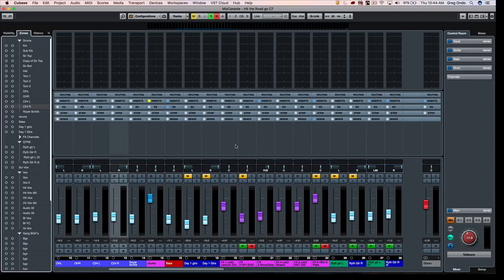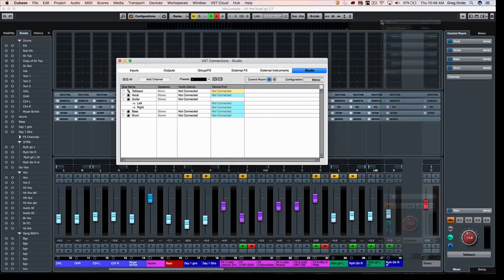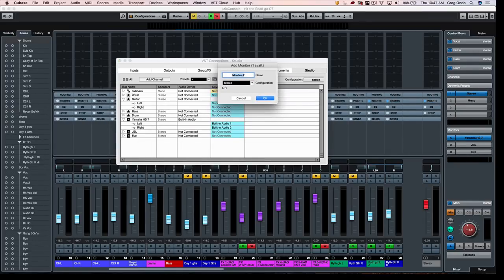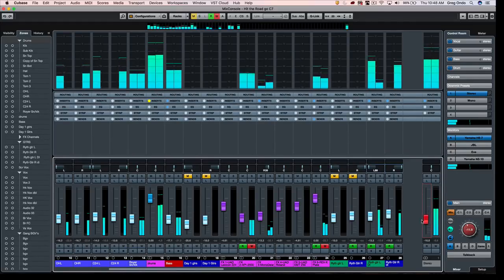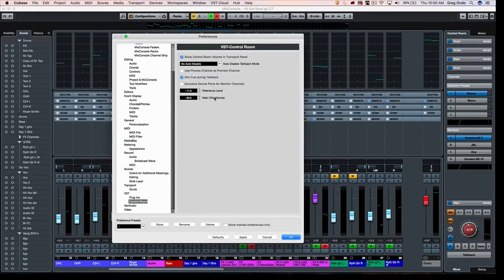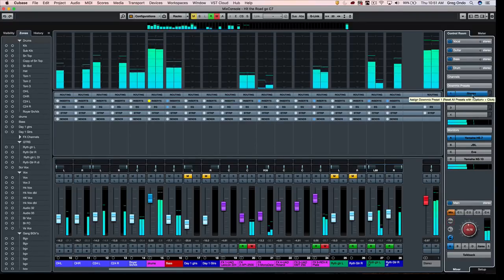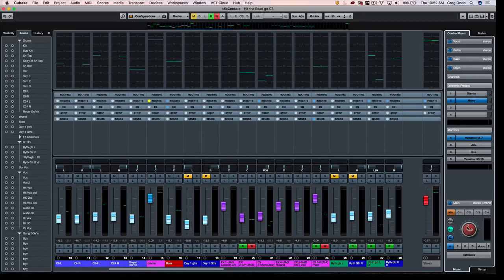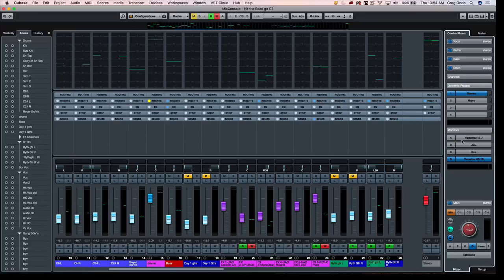How to Switch Between Different Monitors in the Control Room | Q&A with Greg Ondo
This time Greg Ondo sheds light on how to properly set up the Control Room and how to switch between monitors in Cubase, touching on dimming, down mixing and setting reference monitor levels. Click Play for more details!

Watch this Q&A episode with Greg Ondo and get the insights you need to only alter the monitoring volume in Cubase instead of changing the entire gain structure of your mix. Also join Greg as he shows you how to set up the Control Room to switch between different monitor speakers, down mixes and reference monitoring levels. Have fun!